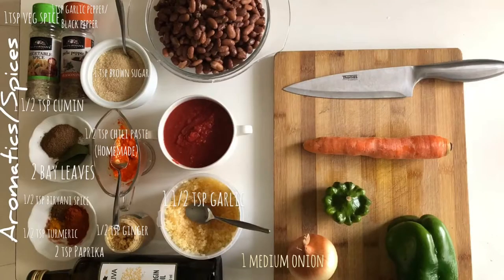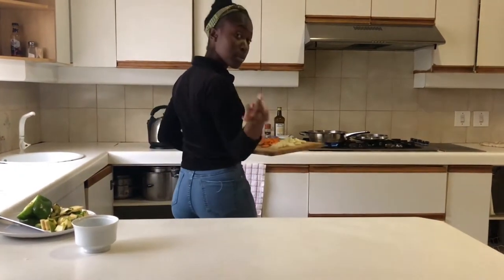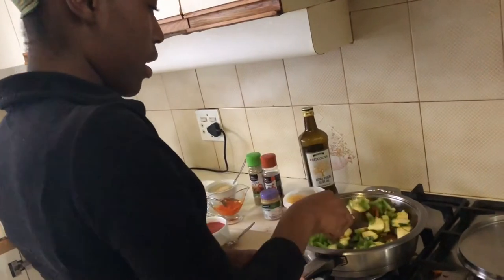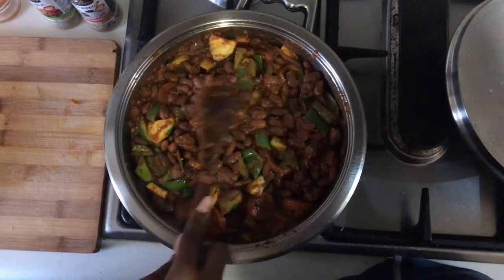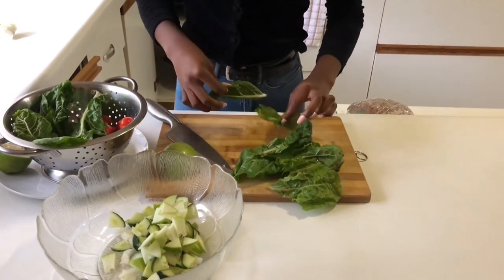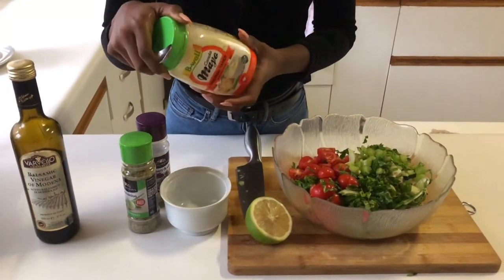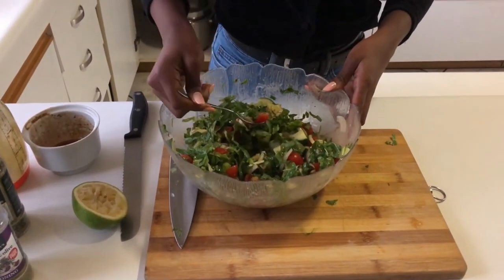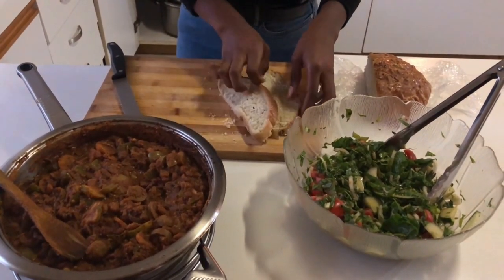Make Hearty Spicy PINTO BEANS with me | Cozy Meals | Quarantine Qitchen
Hey Guys, hope you're enjoying your Sunday. Here's a great recipe for a lovely Sunday family dinner or you can eat it alone, like me because it was that good ;) I hope you enjoy the video I made whilst at my home and tell me what you think if you try the recipe. It is delicious, versatile- you can use other beans instead like butter, black, kidney or whatever beans you prefer, it will taste just a great and be just as nutritious and healthy.

Music credits and acknowledgements:
Track: Owls,